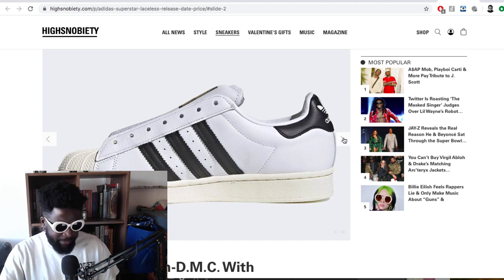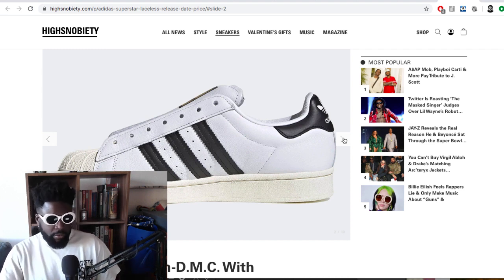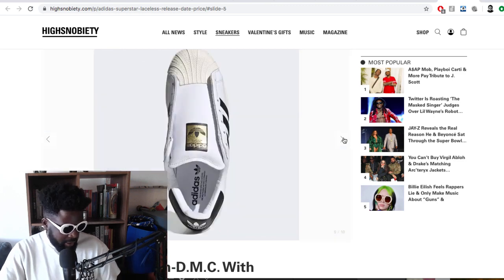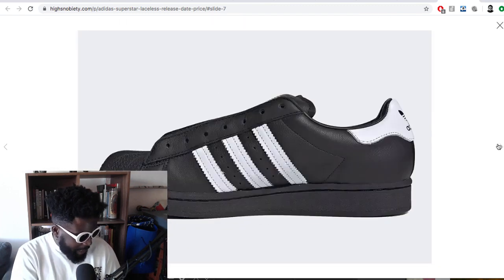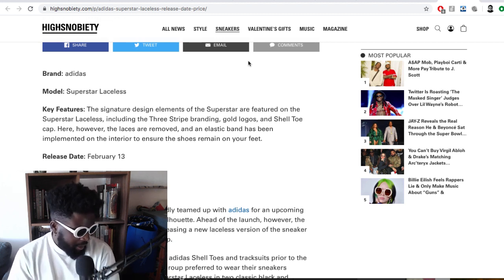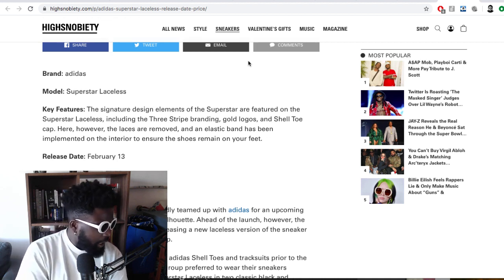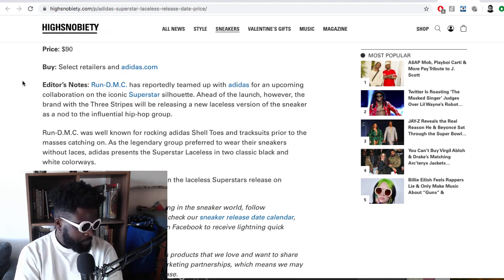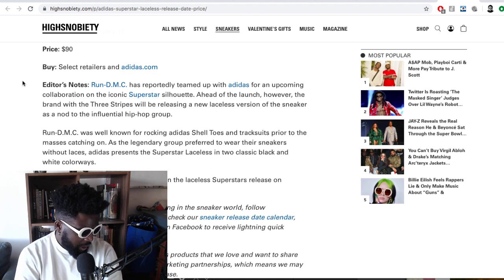Run DMC x adidas Superstar Laceless Edition WOW!!!